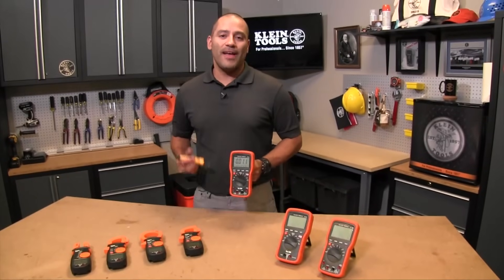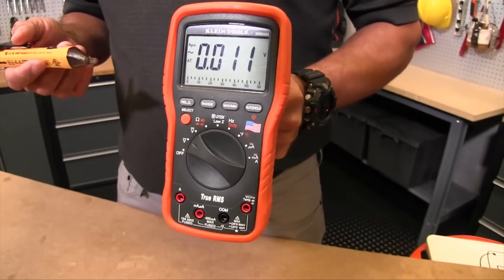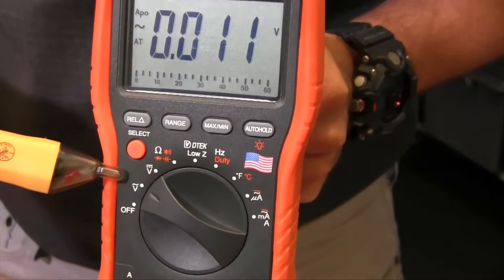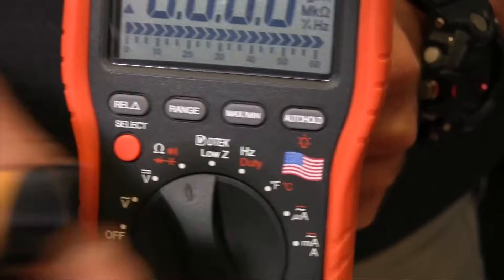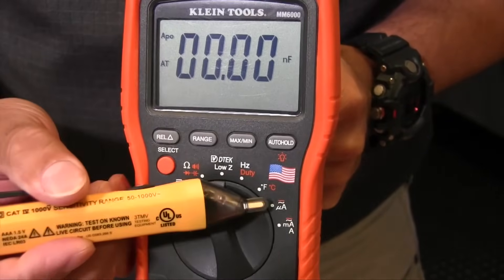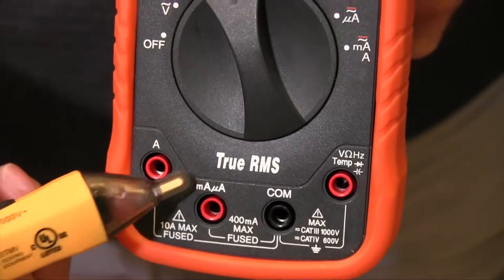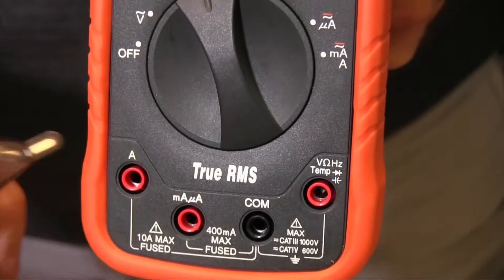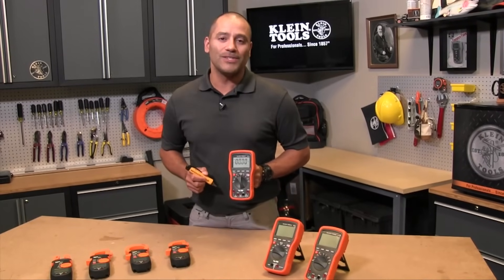How To Use The Basic Functions Of A Digital Multimeter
In this video, learn how to use the basic functions of a digital multimeter. for more information about Klein's multimeters.